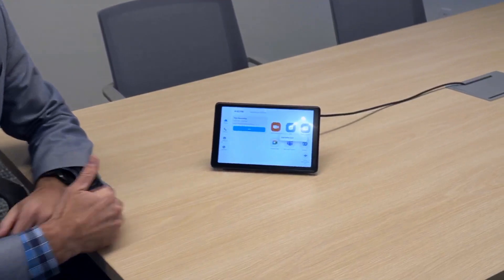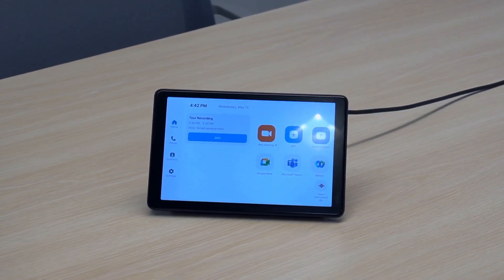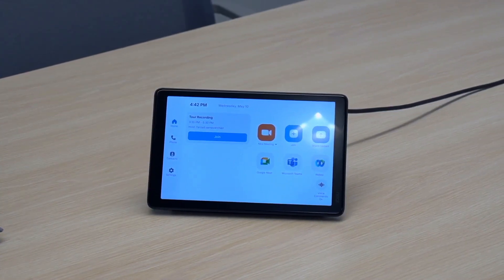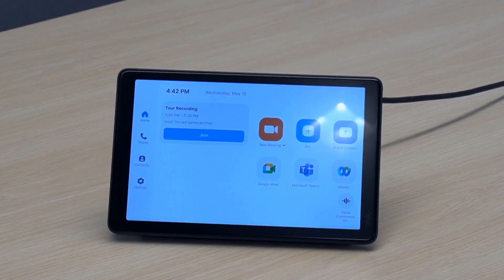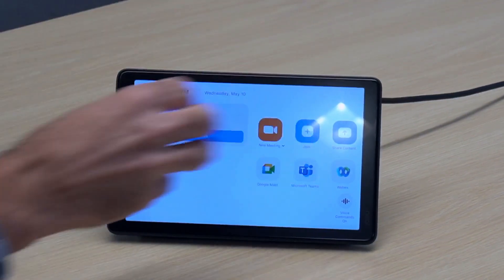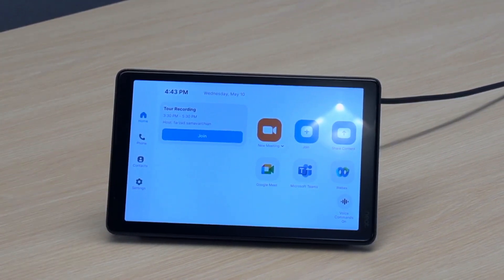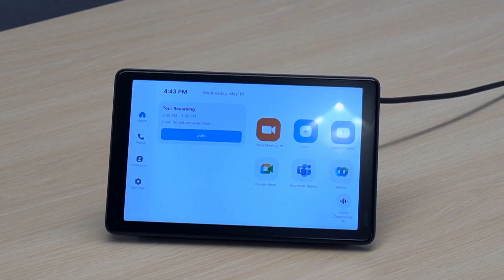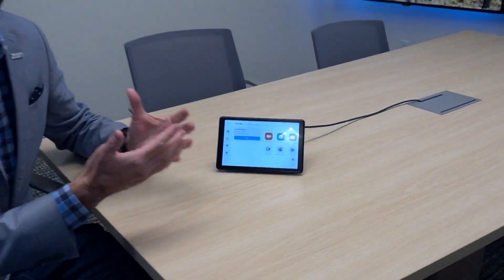Zoom Interop on Neat Bar Pro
See a demonstration of the Zoom Rooms interop capabilities to easily join other meeting platforms via a Neat device.